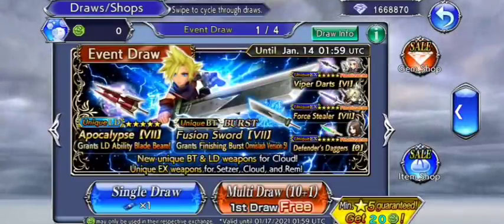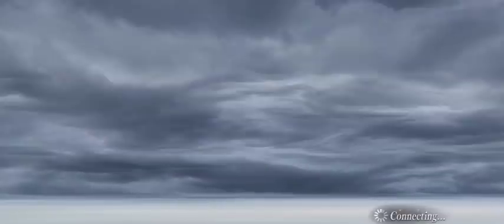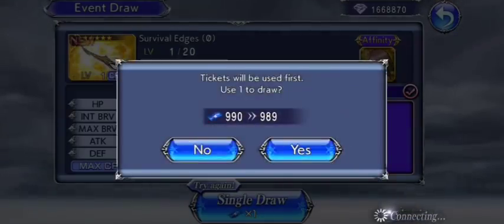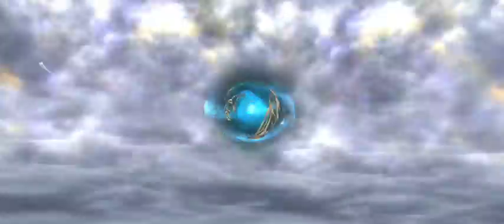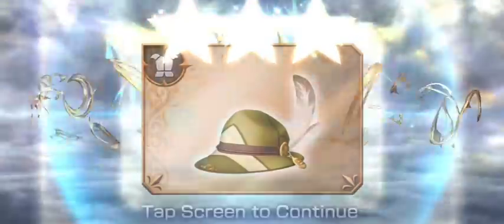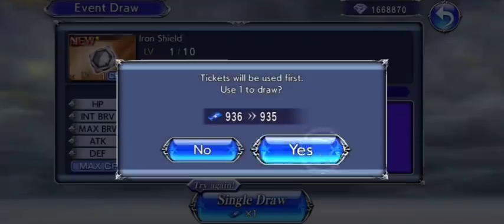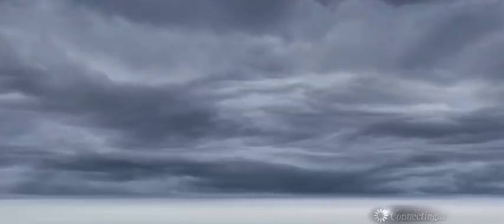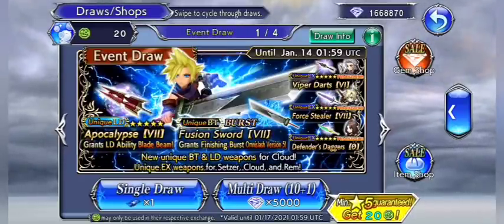DFFOO Global: "MAKO, MAKO MAAAAN. I wanna be, a MAKO man!" Draws for Cloud's LD weapon!